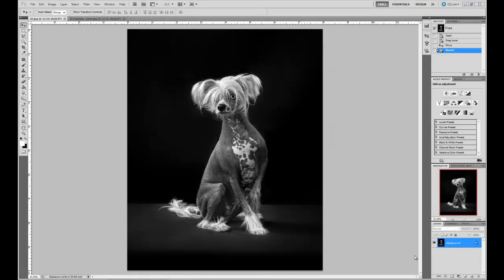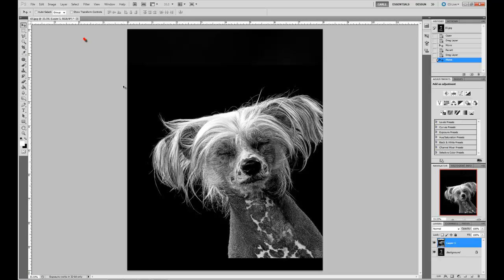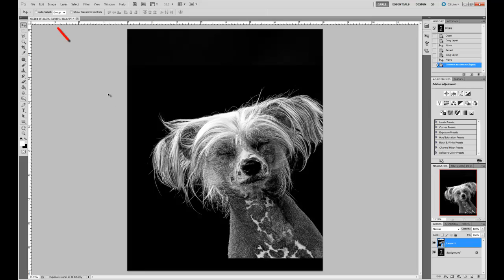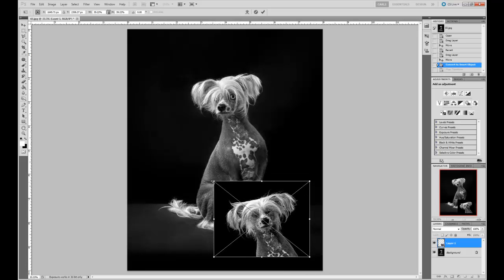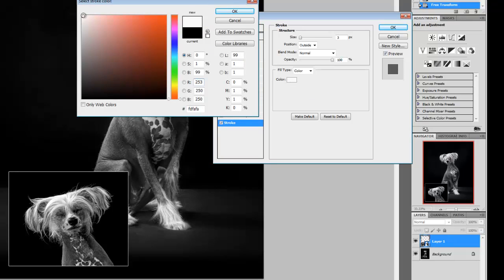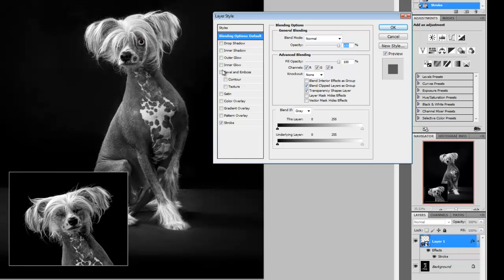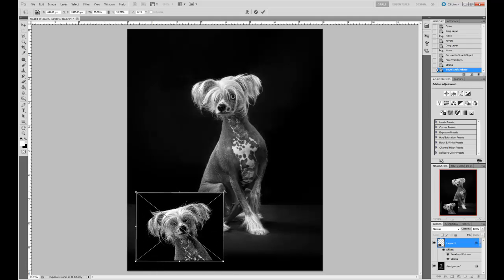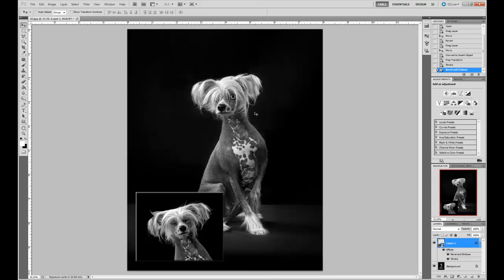Placing a picture on a picture in Photoshop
Place a photo on another photo in Photoshop.

The Academy of Photographic Art & Technology
Learn photography...do it now...it's FREE!